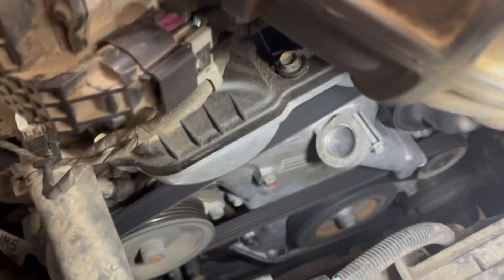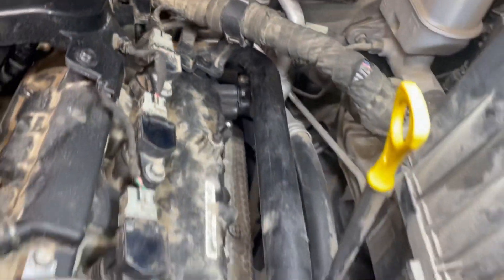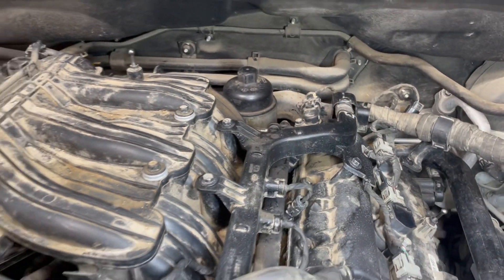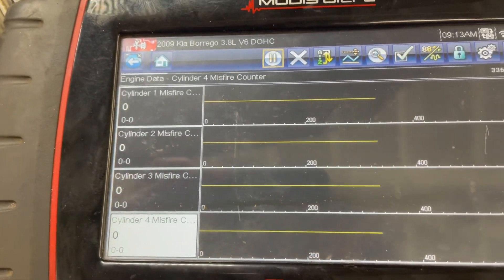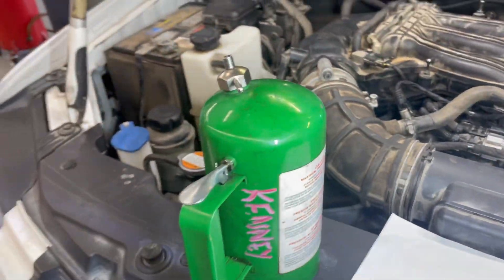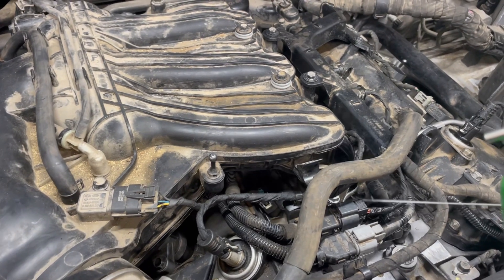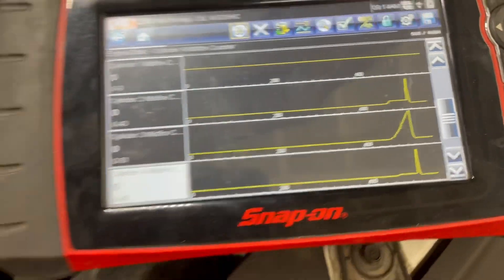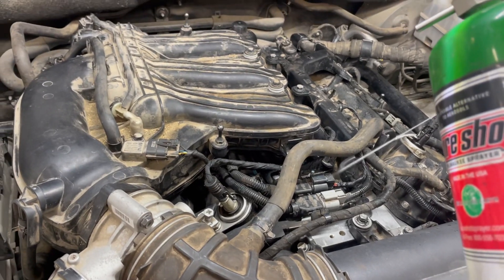How to Diagnose a Misfires at Cold Start Only on 2009 KIA Borrego 3.8L Engine.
This video shows how to find leaking metal intake manifold gasket causing a misfires during cold start only. Enjoy.